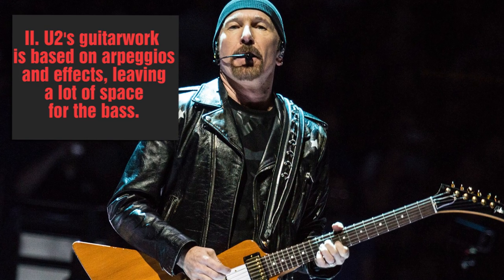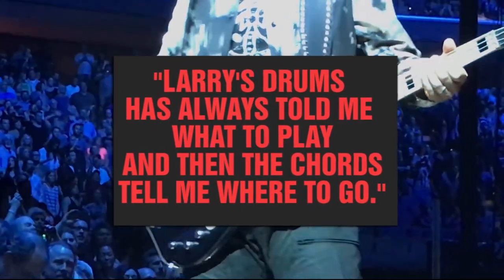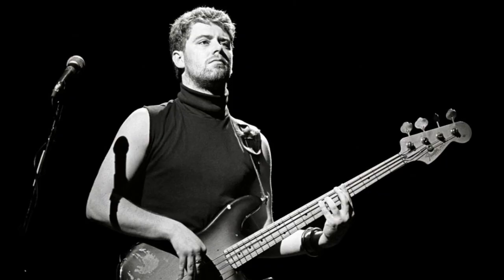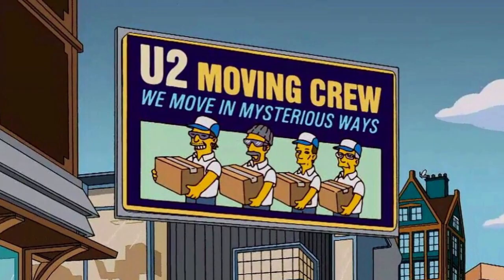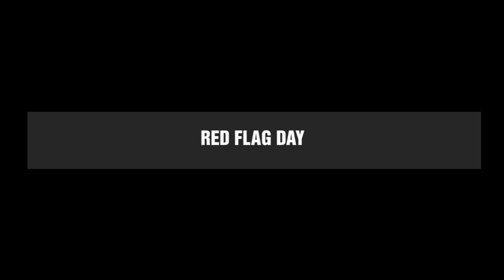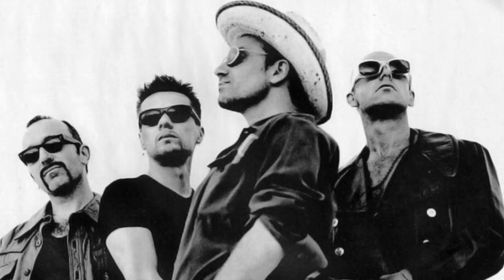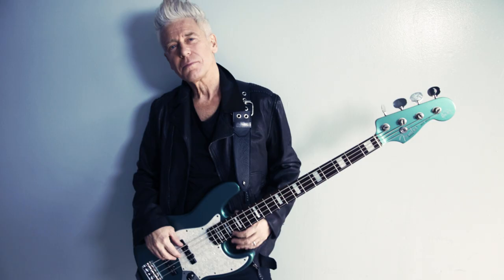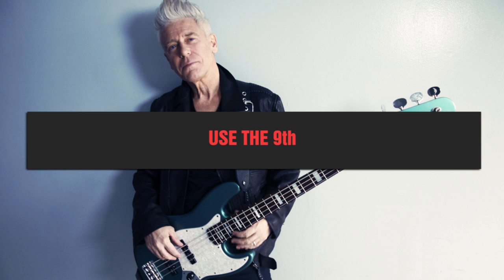How to play like Adam Clayton of U2 - Bass Habits - Ep 53